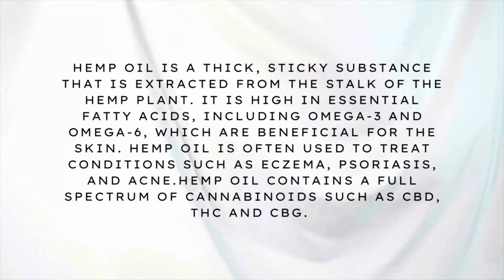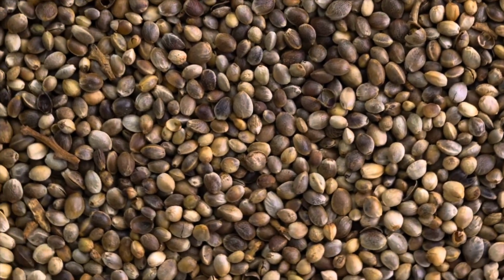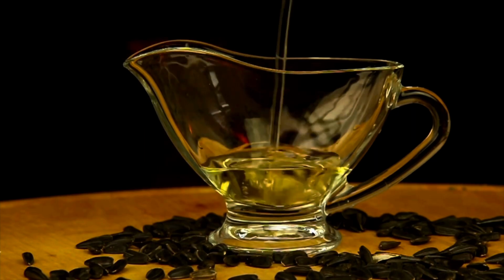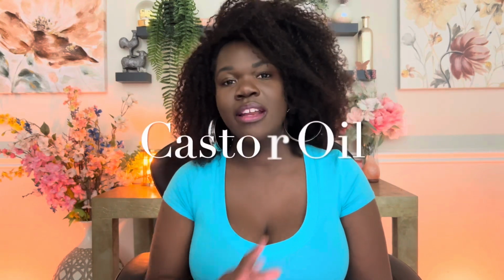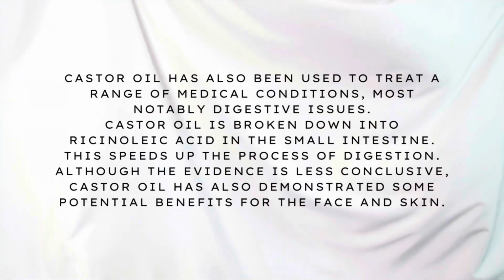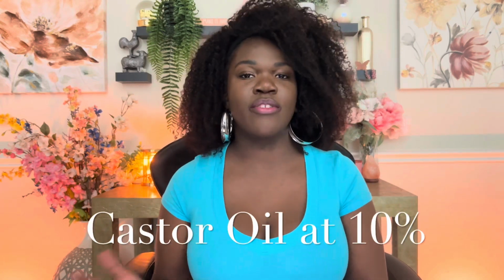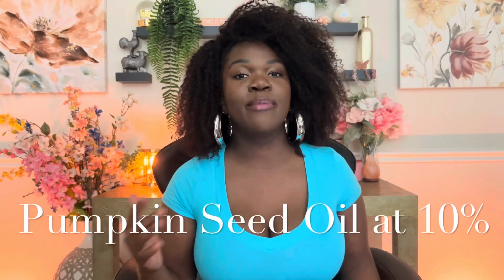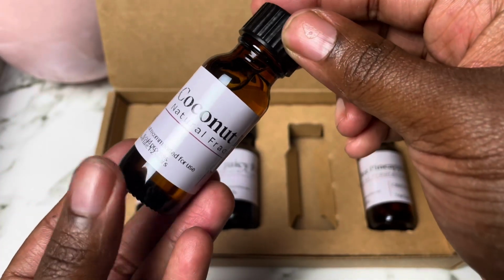SUPER Hydrating Pumpkin Hemp Seed Body Oil | Skincare Business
Welcome back, skincare business owners! Today, we have a fantastic DIY project for you. In this video, we’ll show you how to create a luxurious Super Hydrating Hemp Seed Body Oil that’s sure to leave your customers amazed and coming back for more! 🌟

Formula 👩🏾‍🔬:

 • Hemp Seed Oil: 40% 🌿
 • Sunflower Oil: 25% 🌻
 • Avocado Oil: 15% 🥑
 • Pumpkin Seed Oil: 7% 🎃
 • Castor Oil: 10% 🌰
 • Vitamin E: 1% 💊
 • Natural Fragrance Oil: 2% 🌸

Our magic formula is packed with skin-loving goodness! Let’s dive in and create a product that your clients will adore.

In this video, you’ll learn how to:

✅ Mix the perfect blend of oils for ultimate hydration.
✅ Add that delightful natural fragrance.

And remember, this isn’t just any body oil; it’s a game-changer for dry and thirsty skin. Your customers will be glowing and grateful!

Join us on this creative journey to elevate your skincare business! 🛍️

Get ready to impress your clients with this Super Hydrating Hemp Seed Body Oil. Let’s make skincare magic happen together! ✨💆‍♀️

💖Whether you're a seasoned skincare entrepreneur or just stepping into the magical realm of beauty business, this video is your golden ticket to success. Let's make skincare dreams come true! ✨💼

Free Downloads:
Product Pricing Spreadsheet***⬇️

Items Mentioned:
Munbyn Thermal Printer:

Thermal Printer:

Thermal Labels:

Large Scale:

Scientific Scale:

Hand Mixer:

8oz Plastic Jars (Black):

8oz Plastic Jars (White):

4oz Plastic Jars(Black):

4oz Plastic Jars (White):

Sample Jars:

Silicone Spatulas Set:

Mixing Bowl Set:

Large Piping Bag:

Large Piping Tip:

Packing Peanuts Pink:

Packing Peanuts White:

10lbs Sugar:

Arrowroot Powder:

Vitamin E Oil: